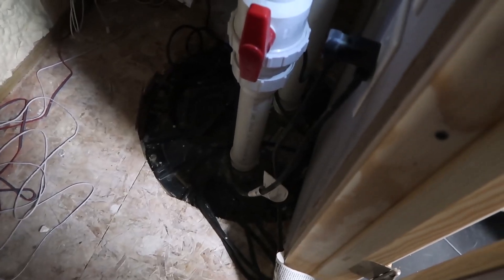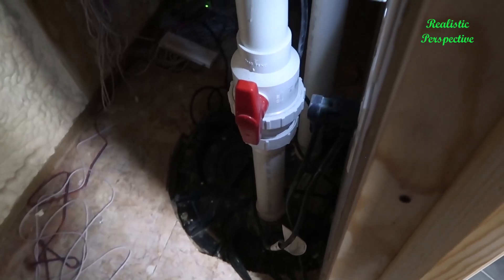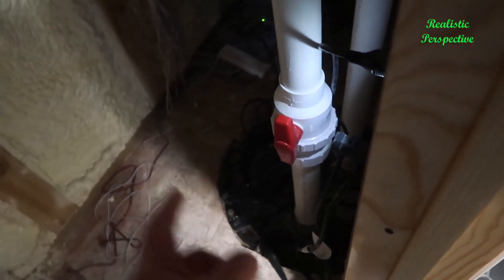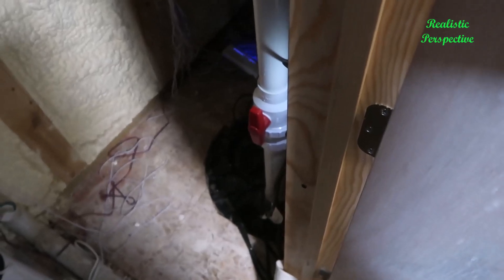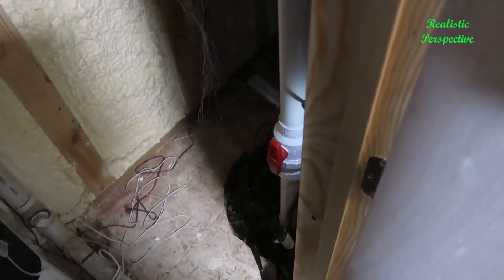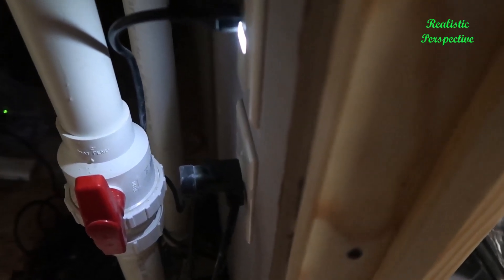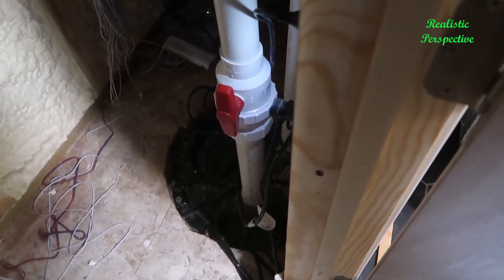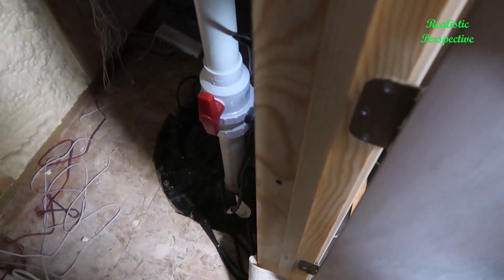Liberty Pumps Pro380 Wastewater Treatment System Review - Is It Worth It?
The Liberty Pumps Pro380 Wastewater Treatment System is a solid choice for homeowners looking for an effective and reliable alternative to a traditional septic system. The system’s compact design, efficient treatment process, and ease of maintenance make it a strong contender in the market.
B002YR9Y9U